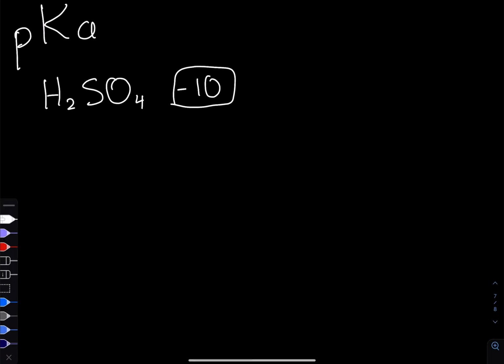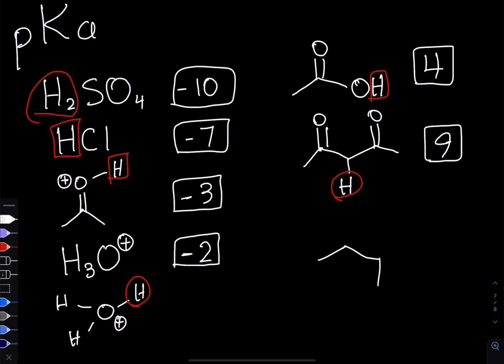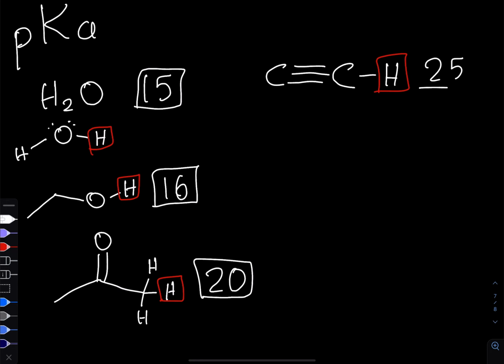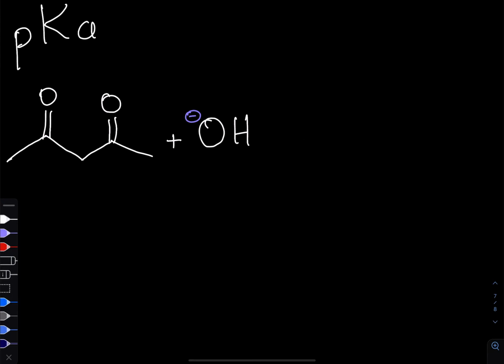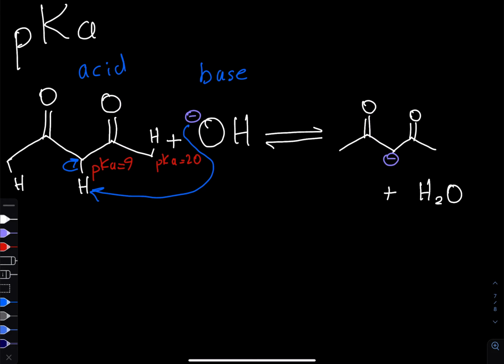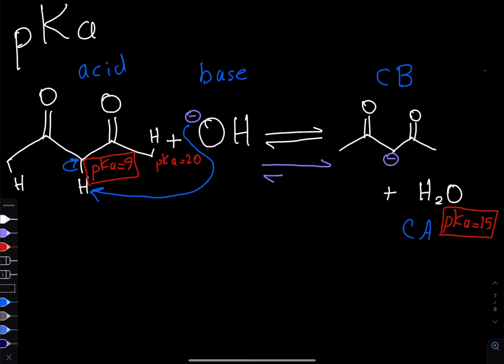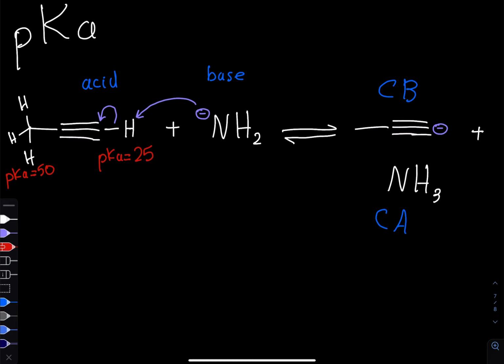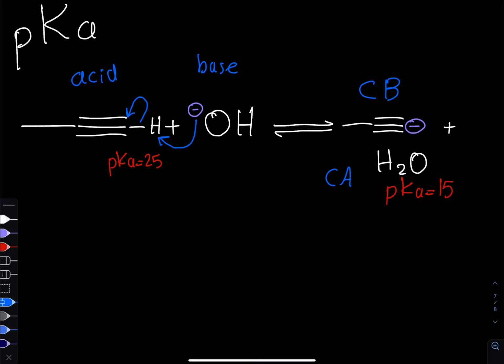Every pKa Value You Need in Organic Chemistry | Organic Chemistry I Reactions